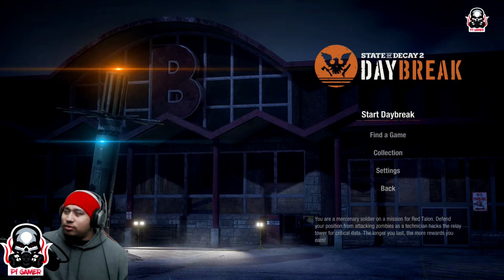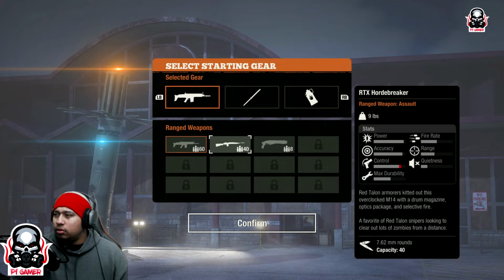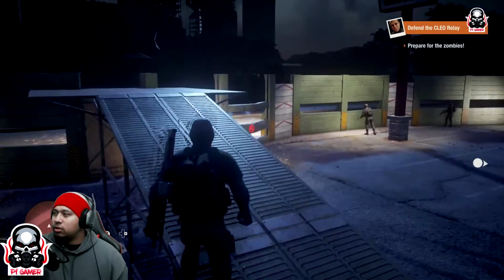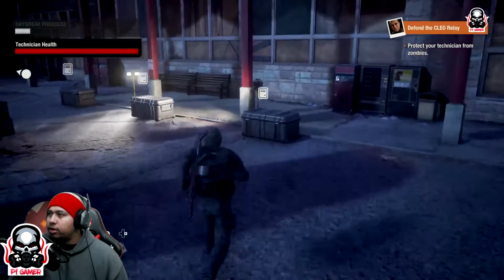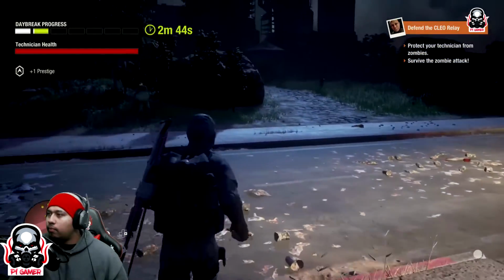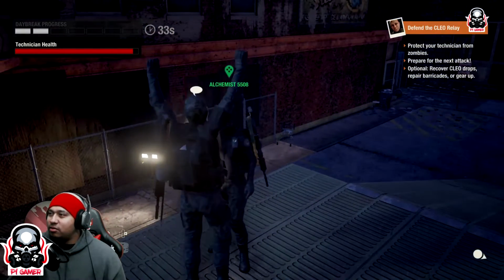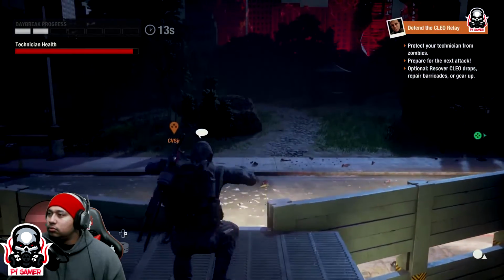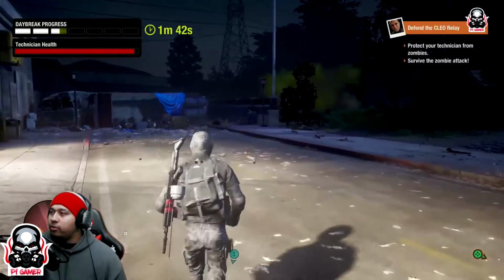RANDOM PLAYERS DO DIRTY!! (Fails and Intense Gameplay Mode) | State of Decay 2 Daybreak DLC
🔥Watch your message on Stream!!!

Goes Back to the Channel for New Looks!

🎮 P1 Live Stream Big Rules

✪Mods Only✪
1. Promote The Sub Goals
2. Someone Joins and advertises anything just delete it, if it continues timeout than block .
3. Remind The People To Like The Streams.
4. Welcome The New Members that joined.
5. If Someone is giving others trouble, please keep your temper and dont argue with them.
6. If someone keeps asking for shout outs, Give Command ( !Tip )
7. If you are not active for 10 days then you will lose your mod status.

50 LIKES FOR MORE UNRELEASED VEHICLES!

Drop in an Say Hi!

🎮 Social MediaSites + Psn
PSN: Killa_Made187
PSN: Westsidemodz_yt
Xbox: P1GamerYT
Rockstar: PrinceGsf
Steam:KingKali1

✪ CyberPowerPC RX 480🔥
✪ Astro A10 Gaming Headset🔥
✪ Ps4✪PC✪Xbox1S🔥
✪ Red & Black Gaming Chair🔥
✪ Monitor Asus MX299Q /Plasma🔥
✪ OBS & Sony Vegas Pro 14🔥
✪ Stream Deck🔥
✪ L shape desk🔥
✪ Delicious Coffee/Hershey Creamer🔥
✪ Playstation VR